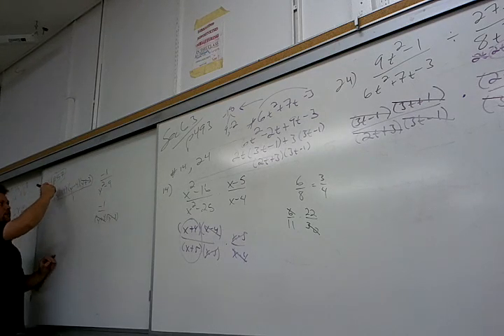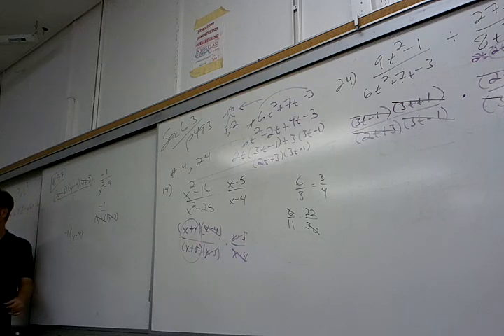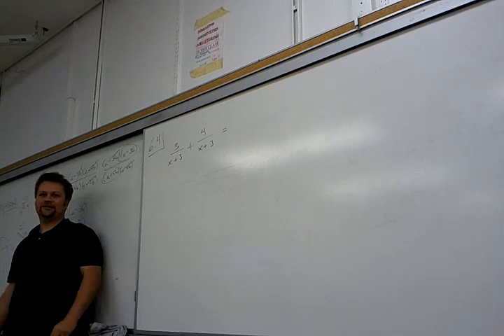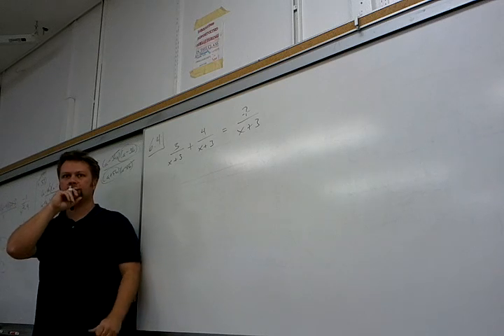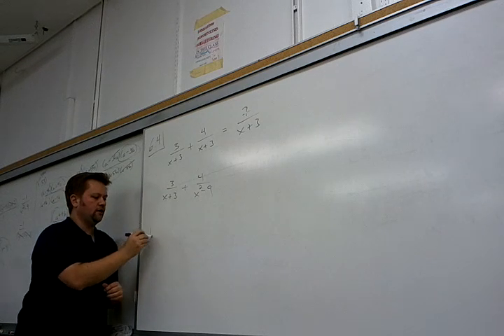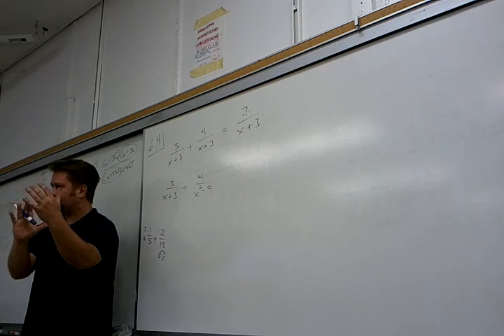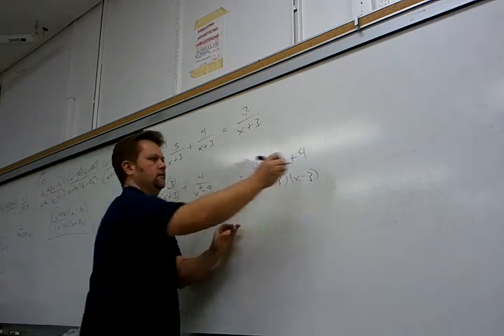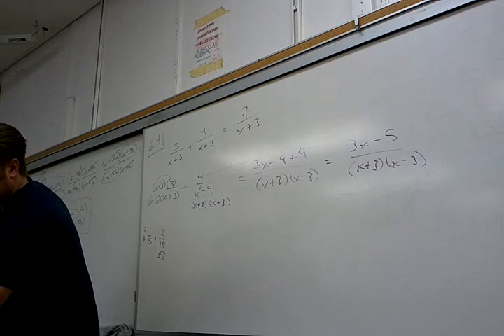Math 103, April 11 Lecture, Part 4